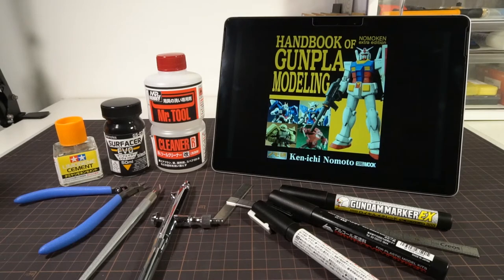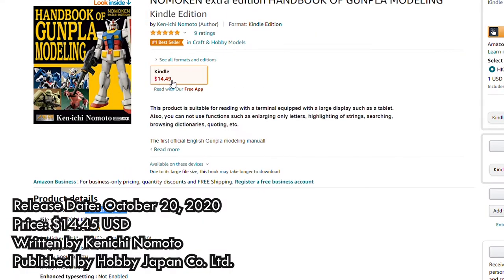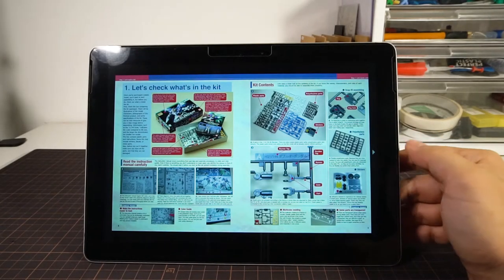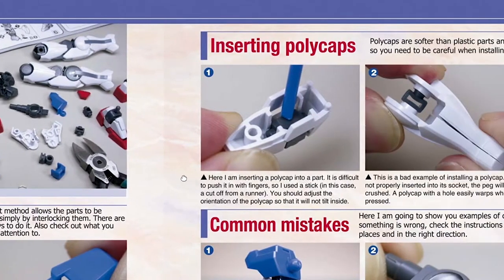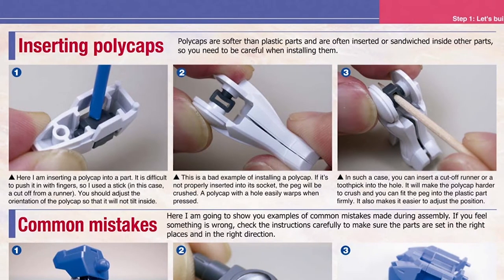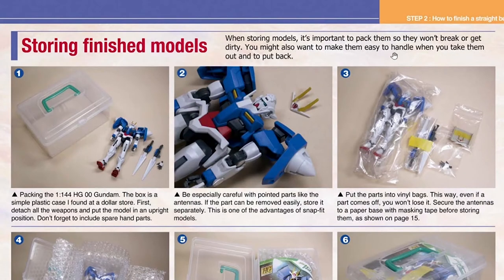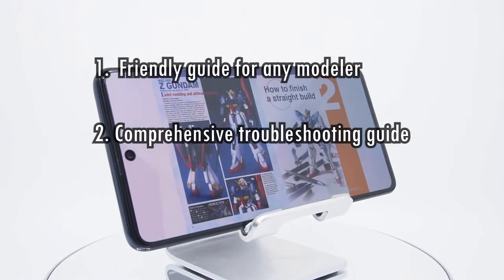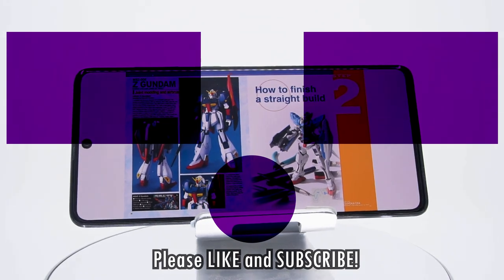Nomoken Extra Edition: Handbook of Gunpla Models Review - Hobby Japan Gundam How To Guide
For the first time ever, the Handbook of Gunpla Models has been officially translated for English audiences via Hobby Japan's new English branch! It's no spoiler to say that any of the Nomoken books are awesome, but if you aren't yet familiar, exactly what is this handbook all about? Come find out if this is the right book for your Gundam modeling needs!

Also, come hang out with us on social media!